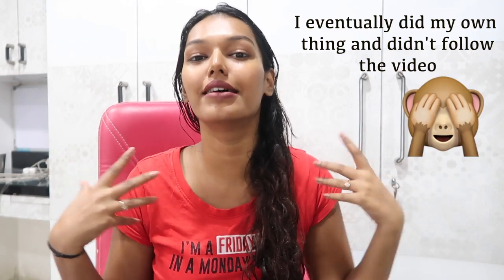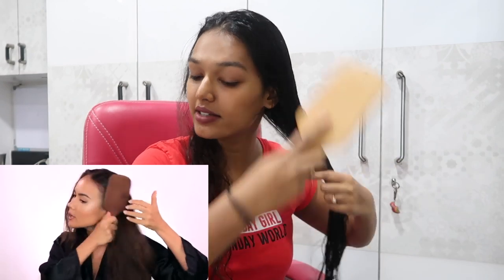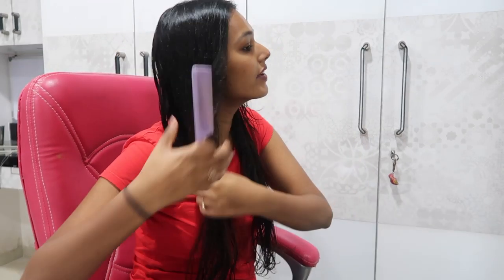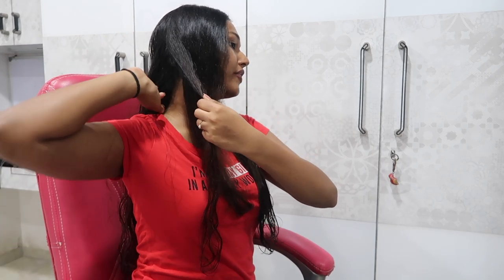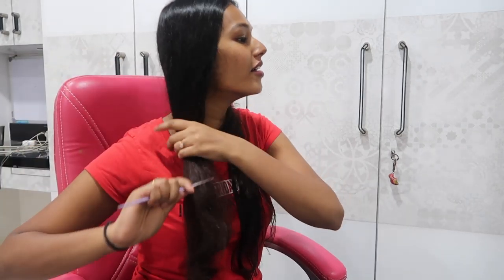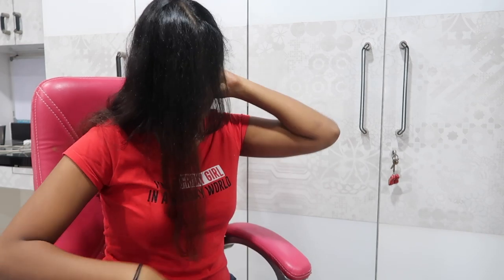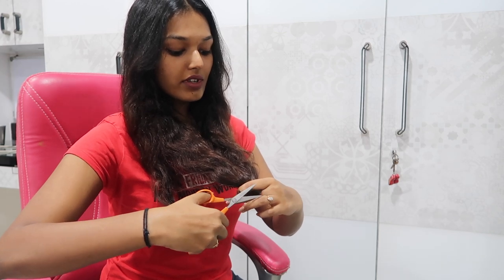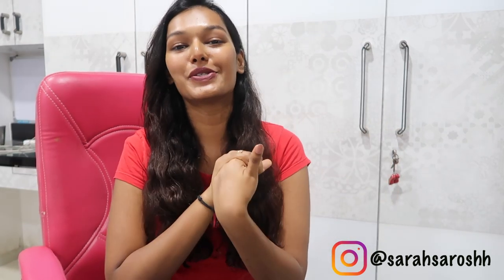I CUT MY OWN HAIR AT HOME! QUARANTINE EXPERIMENT | Sarah Sarosh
Love,
S xoxo